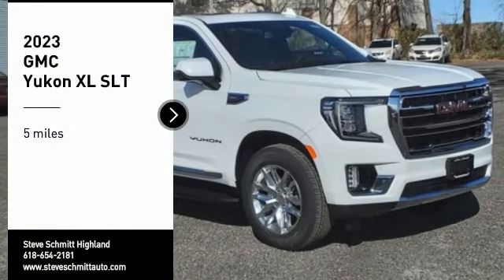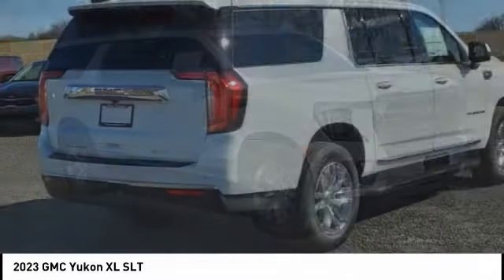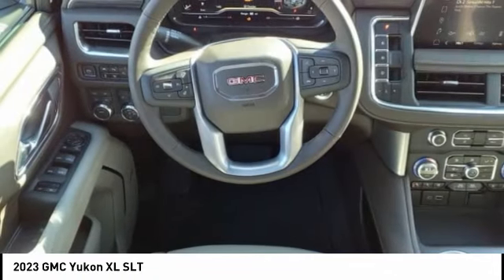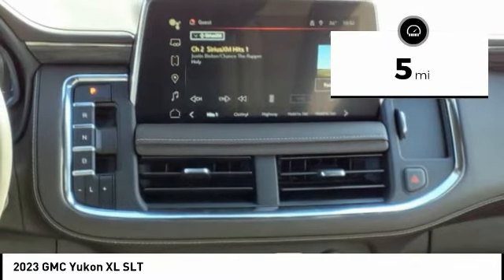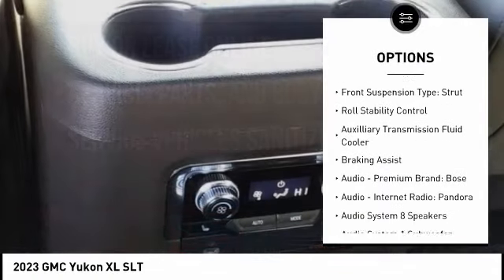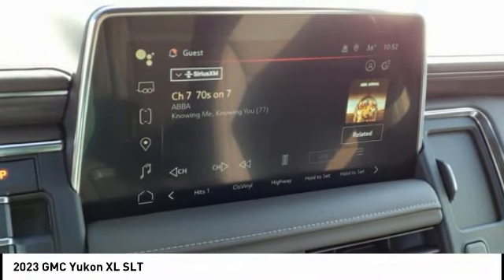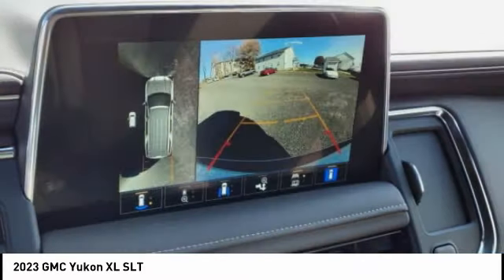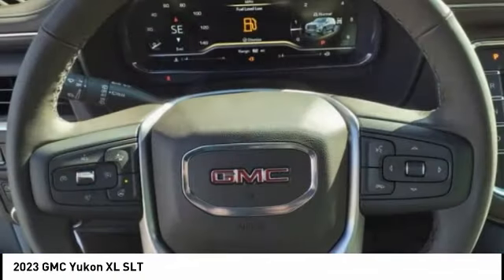2023 GMC Yukon XL Highland IL 36015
2023 GMC Yukon XL SLT

2023 GMC Yukon XL SLT 4D Sport Utility EcoTec3 5.3L V8 4WD Summit White 15/19 City/Highway MPG   1st Place Finish has been applied to all vehicles $299.  $500 - GM First Responder Cash Allowance Program. Exp. 01/03/2023